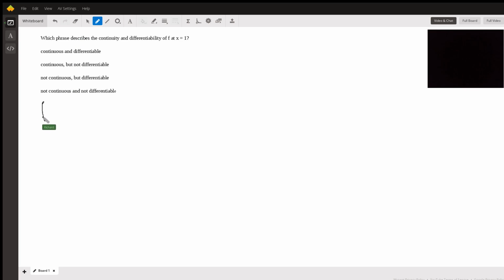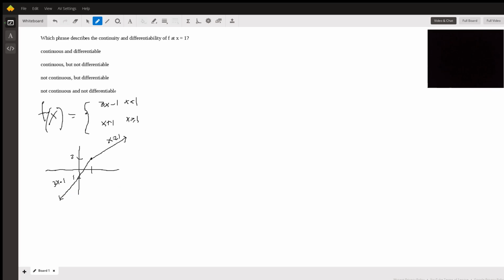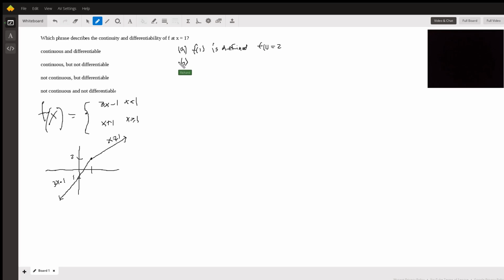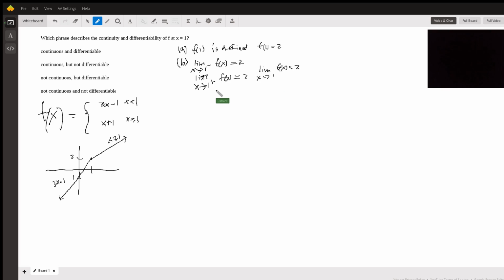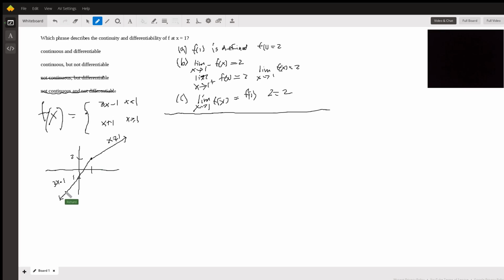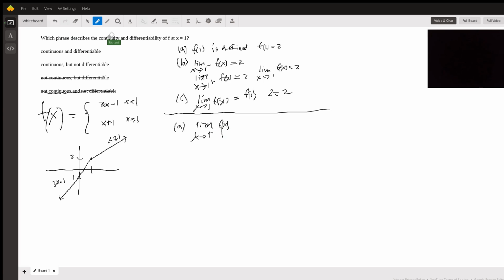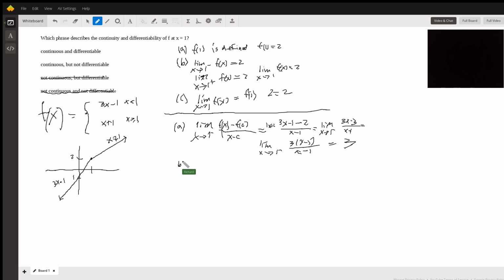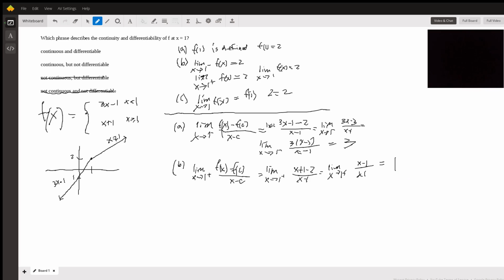Determining continuity and differentiability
Question: Which phrase describes
Let . Which phrase describes the continuity and differentiability of f at x = 1?continuous and differentiablecontinuous, but not differentiablenot continuous, but differentiablenot continuous and not differentiable

Answered By:

Richard C.